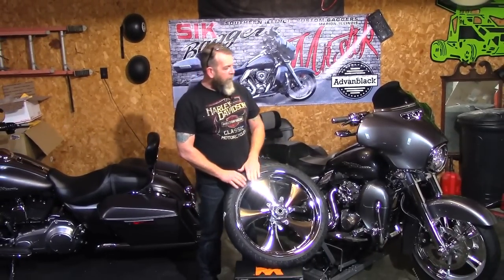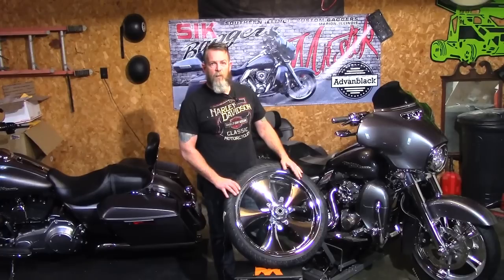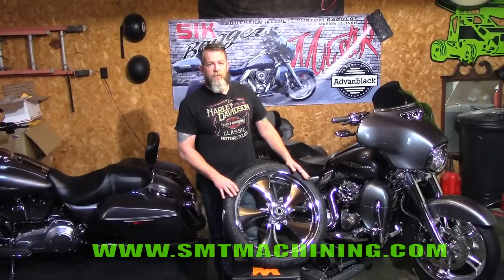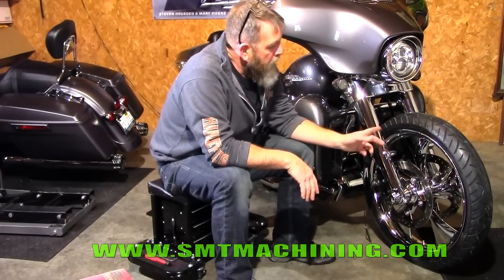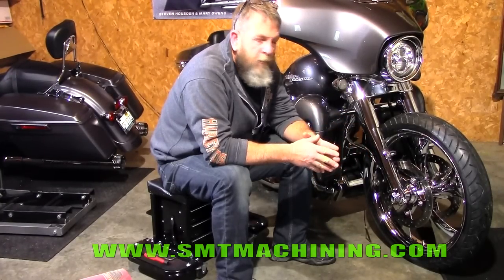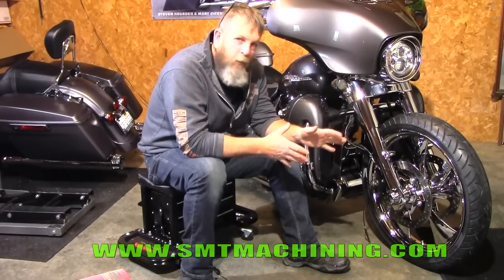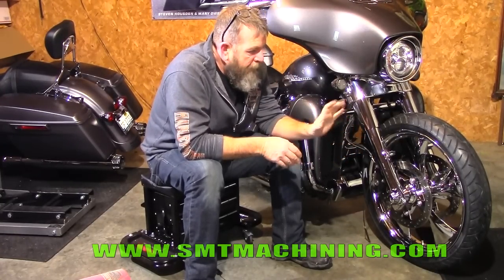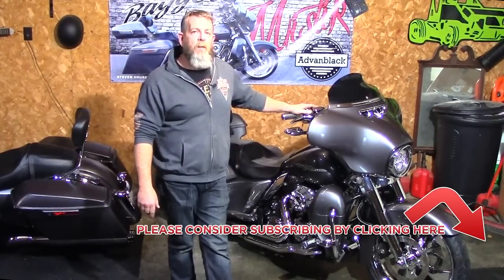SMT Machining 21 inch Chrome Wheel Review Harley Davidson Street Glide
We finally went 21! I got up with dealer Rick Francis (link below) and ordered our SMT Machining 21" Twisted Steel Front Wheel and Metzler tire! The craftsmanship on this wheel is pristine! for a hassle free order.

Gear
Camera- Sony 4K AX53

The video content is available for informational and educational purposes only. Steven Housden, SIK Baggers and/or Advanblack does not make any representation or warranties with respect to the accuracy, applicability, fitness or completeness of the video content. Steven Housden, SIK Baggers and/or Advanblack does not warrant the performance, effectiveness or applicability of any sites listed or linked to in any video content. The information contained in the multimedia content (“Video Content”) posted represents the views and opinions of the original creators of such Video Content and does not necessarily represent the views or opinions of Company.
Steven Housden, Advanblack, SIK Baggers assumes no liability for property damage or injury incurred as a result of any of the information contained in this video. Any injury, damage, or loss that may result from improper use of tools, equipment, or the information contained in this video is the sole responsibility of the user.